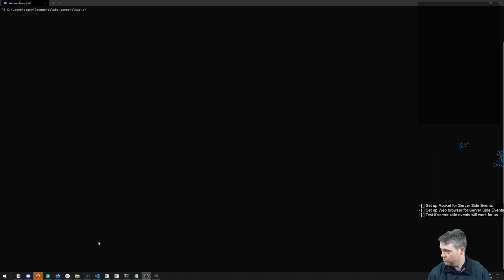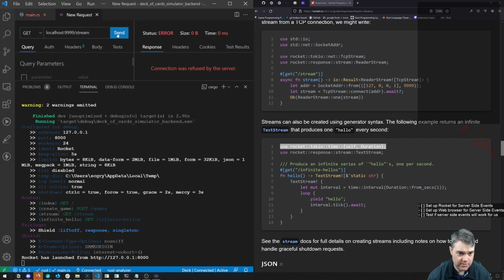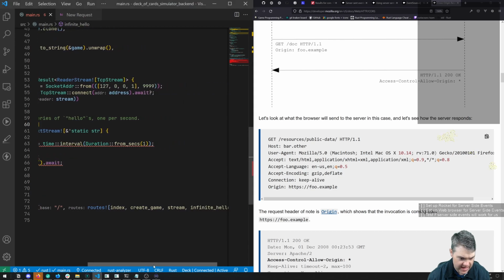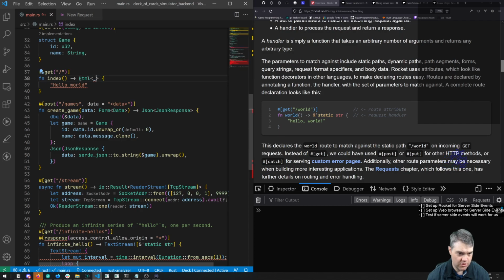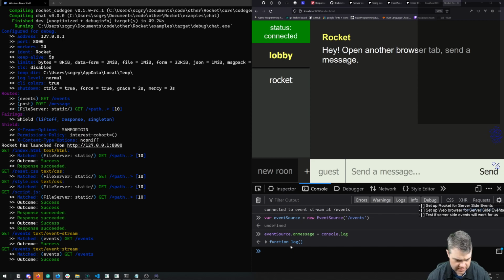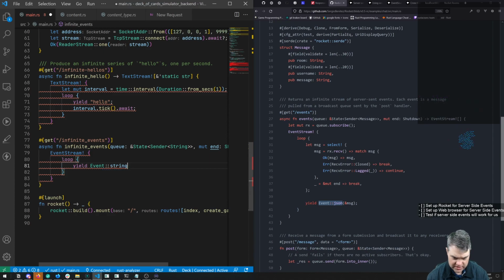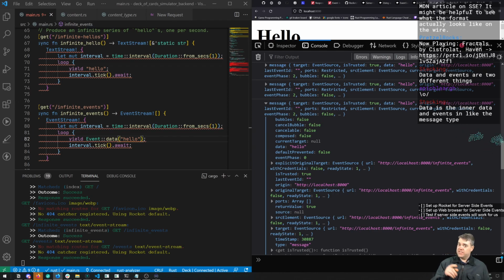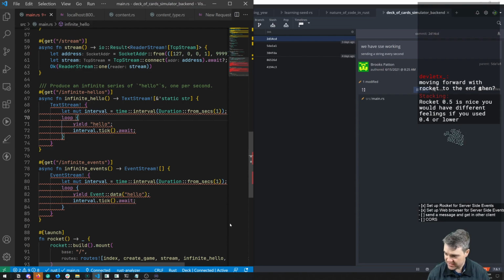Deck of Cards Simulator day 6 - Experiments with Rocket SSE